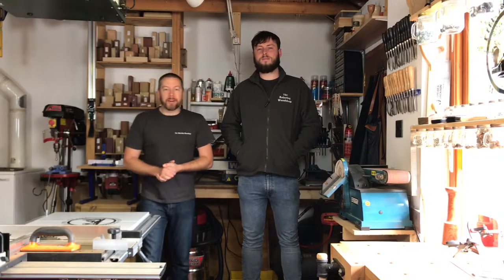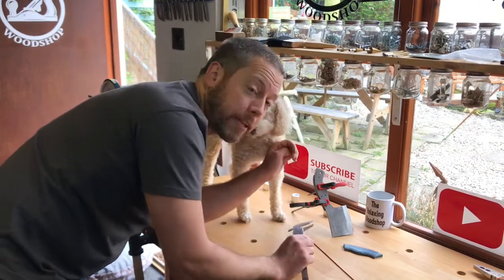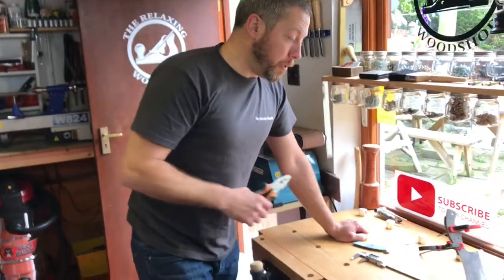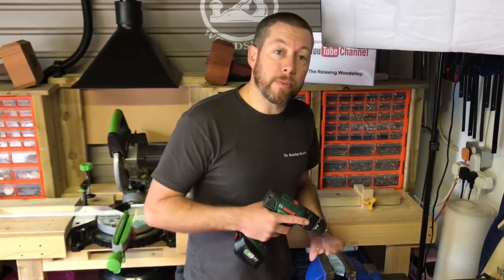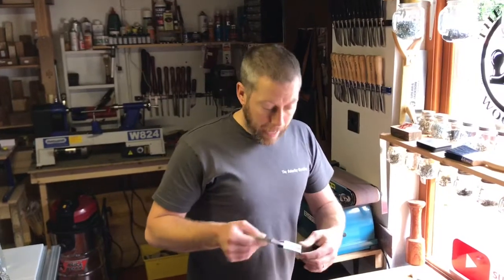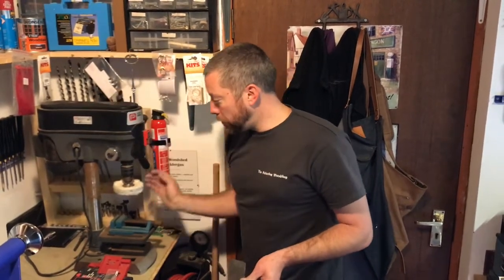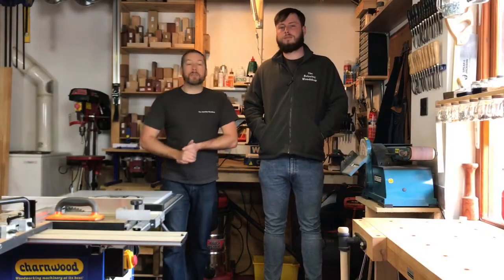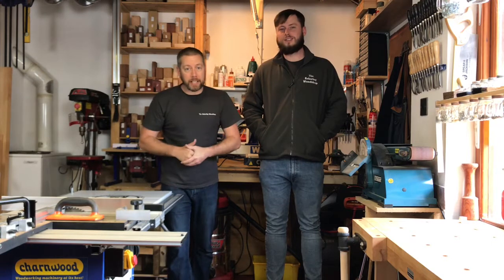How to make a Damascus steel axe handle (part 2)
A beautiful blue axe Handel for an amazing piece of steel